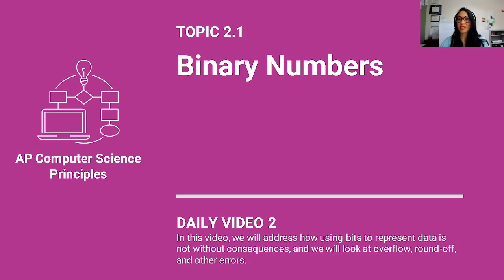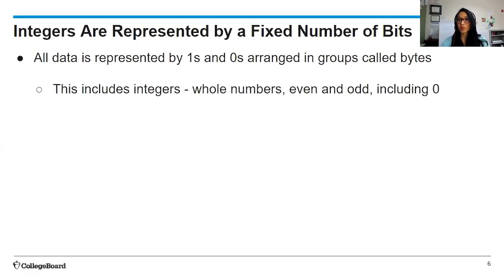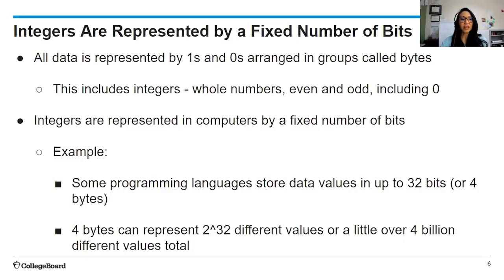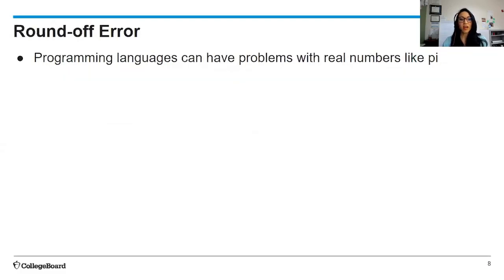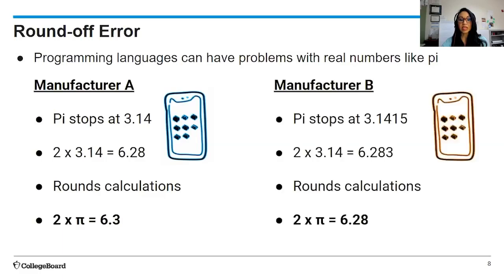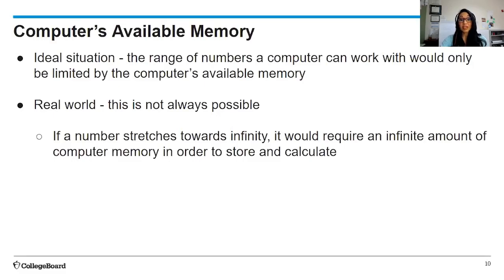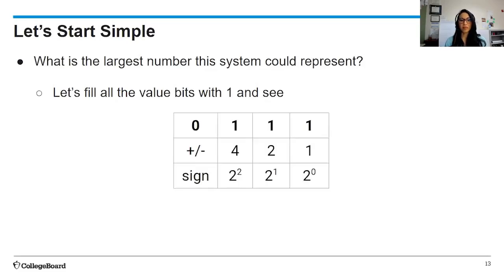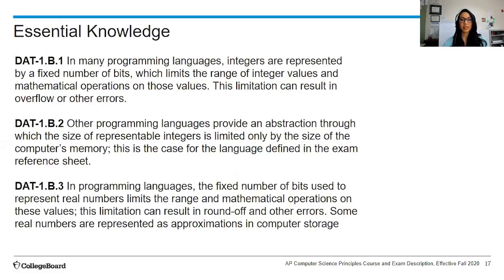AP CSP 2.1.2 Binary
features Angelina Dominguez explaining binary numbers for AP Computer Science Principles. She introduces binary as a system of ones and zeros representing on/off electrical signals in computers, which form the foundation of all digital data. The video clarifies the concept of a bit and a byte and illustrates how binary sequences are used to represent various types of data, such as text and images. Dominguez also discusses abstraction as a key concept that hides the complexities of binary, allowing users to interact with technology without needing to understand the underlying code. Finally, she touches on analog data and the process of sampling to convert it into a digital format using binary representation.